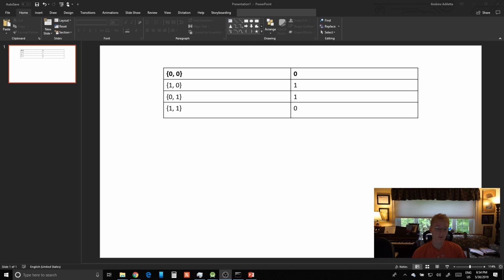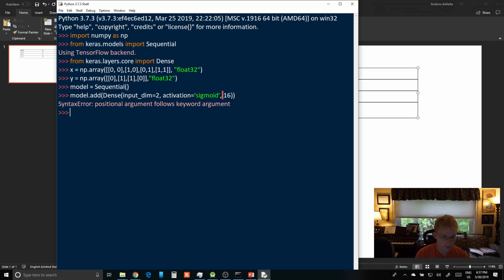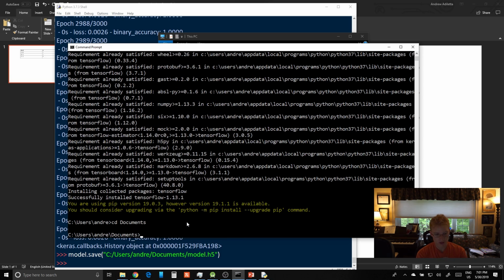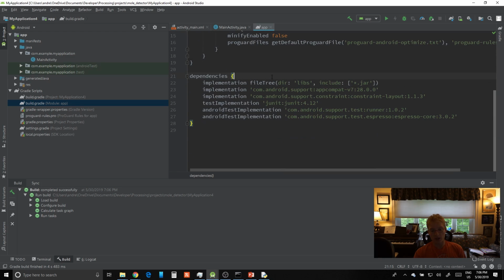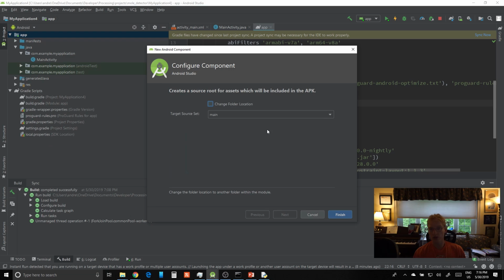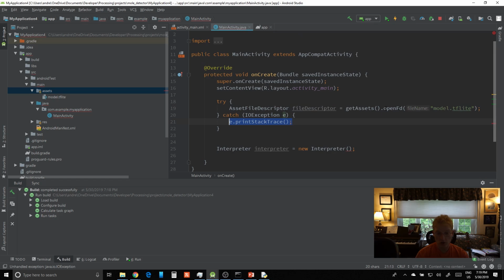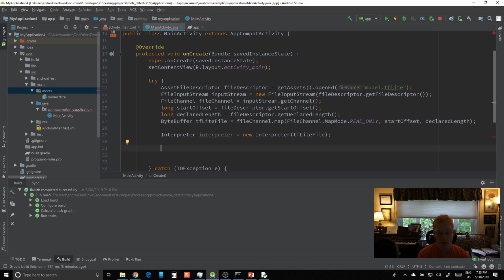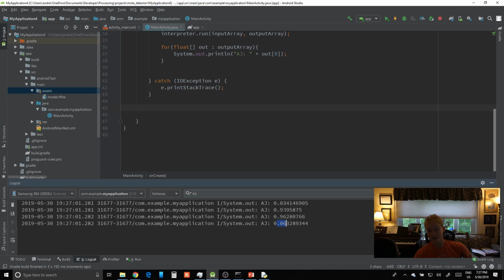Getting Started with Keras and Android Studio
The goal of this video is to do a complete walk through on how to port a neural network model made in python using Keras to an android application.

I made this video because I originally had trouble with this process, and I wanted to make it easier for people in the future.